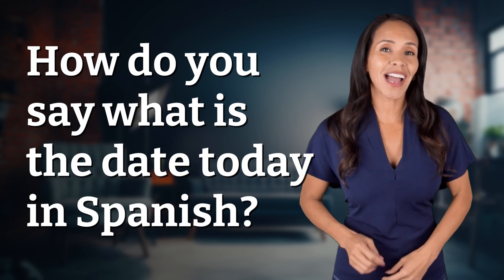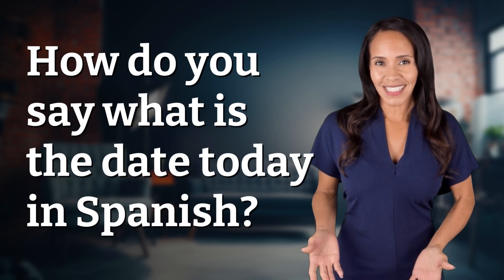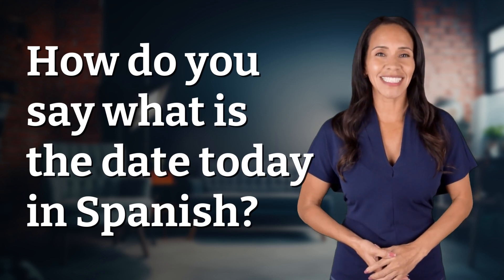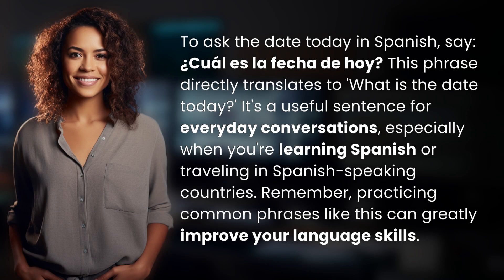How do you say what is the date today in Spanish?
Learn How to Ask the Date in Spanish 👉 Date in Spanish 👉 Discover how to ask 'What is the date today?' in Spanish with this helpful language tip. Perfect for language learners and travelers alike!

Laura S. Harris (2024, February 17.) How do you say what is the date today in Spanish?
    🌐 AskAbout.video